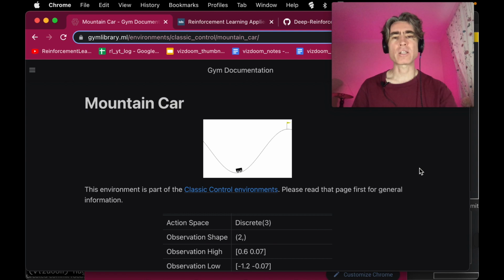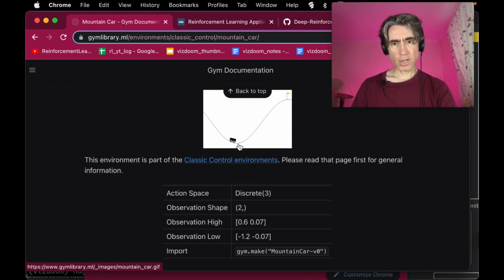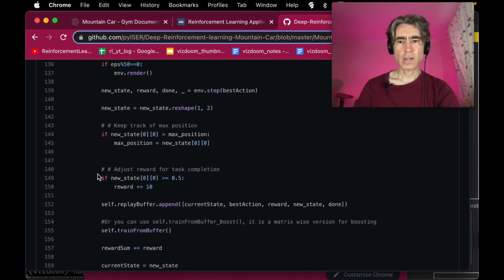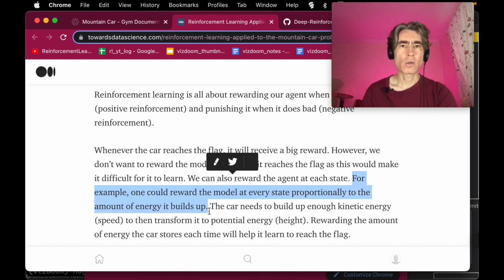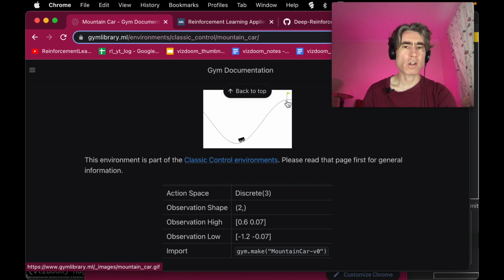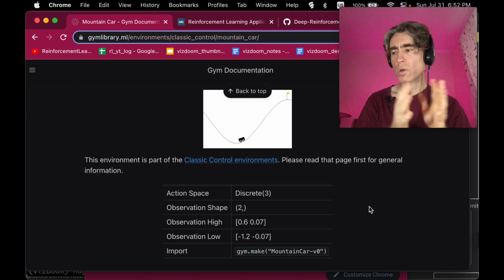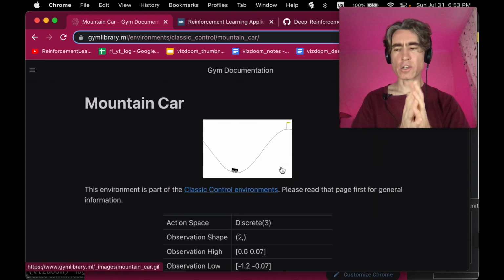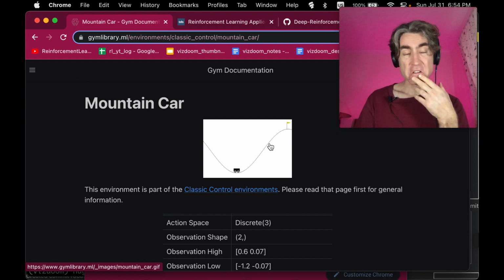My vision for mountain car (no coding in this video!)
ViZDoom is too expensive, and I want to try simpler environments. Lots of people use reward shaping for mountain car. I want to solve without reward shaping. Probably using curiosity.

PLEASE put your goals, preferences, what you are looking for in the comments. At the moment I’m trying the ‘mud sticks’ approach. With your help and feedback, I can provide content that matches what you want to see :)

Mountain Car is a reinforcement learning environment. In this playlist we are going to try a variety of approaches to solve it, such as Q-learning and policy gradients. We will use PyTorch and Python. (But not in this video :) This is a code-free video :) )

Addendum, ok, I see, Sutton and Barto gives a -1 reward per timestamp. This causes the agent to move away from states that it's seen. Interesting. (Still, presumably this will break if we don't get a negative reward per timestep? So, then we'd need curiosity at that point, I guess?)

Contents:
00:00 - My Vision
00:10 - Cost of training ViZDoom
00:42 - Mountain Car
01:21 - Why is Mountain Car Interesting?
01:44 - Other reason why Mountain Car is interesting
02:42 - Many implementations use reward shaping
04:13 - I don’t want to use reward shaping
05:22 - I’m going to try different techniques
05:56 - Curiosity
08:40 - Partially observable environments
10:50 - So this is my plan
11:37 - Please put any suggestions, ideas, feedback into comments please :)